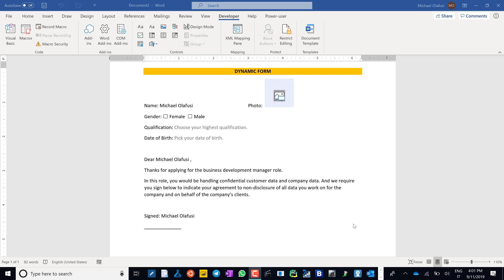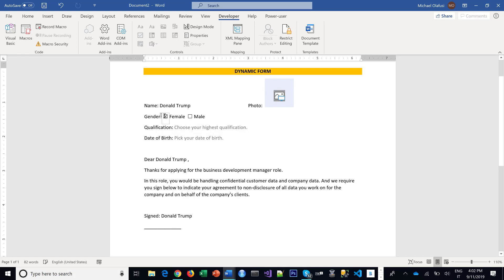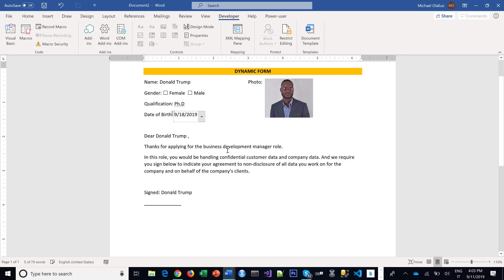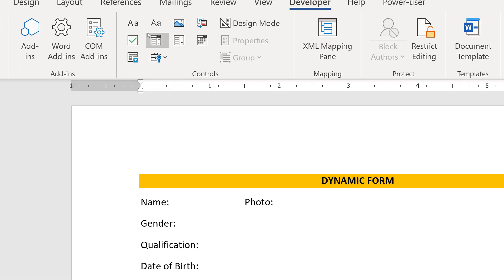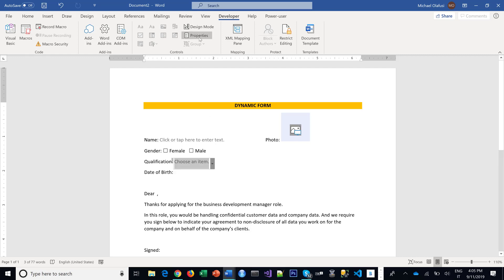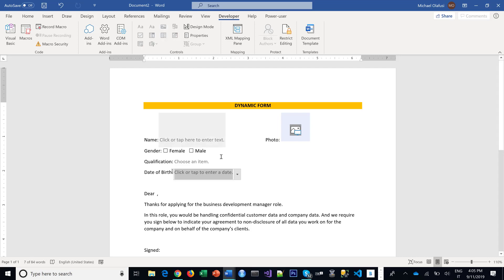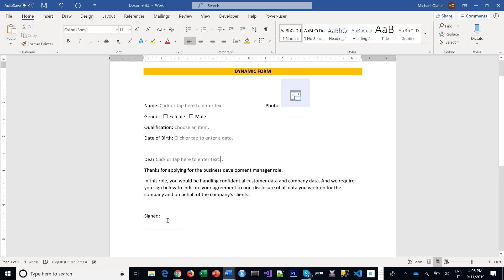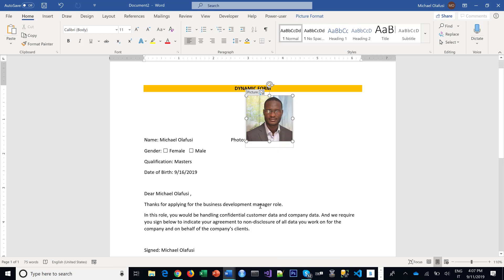Creating Interactive Dynamic Forms in Microsoft Word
Learn how to:
1. Add Calendar/Date picker
2. Picture picker
3. Combo-box/Dropdown
4. Text box
5. Make text entered automatically show in other parts of your document